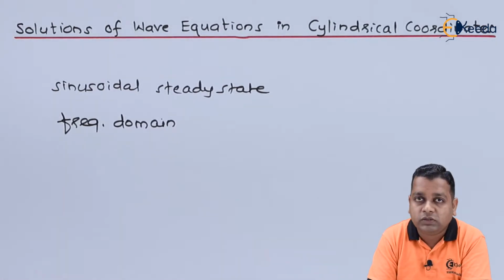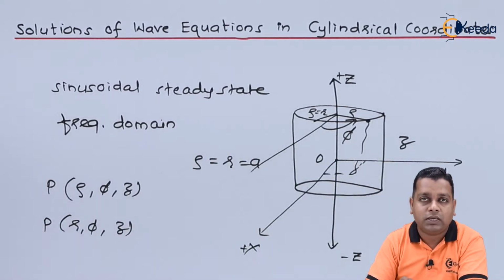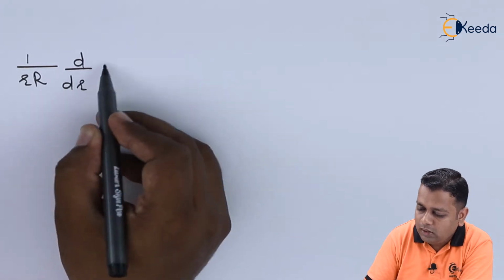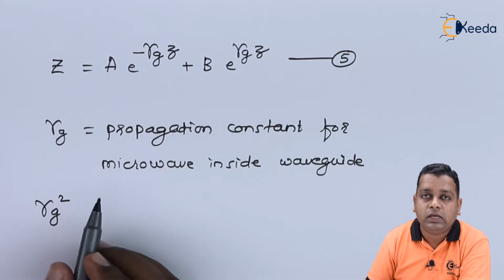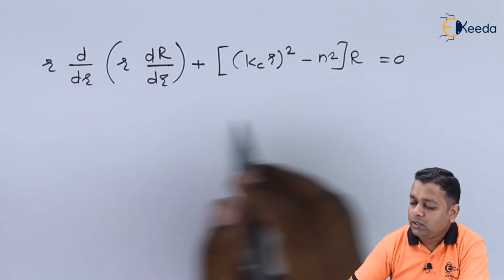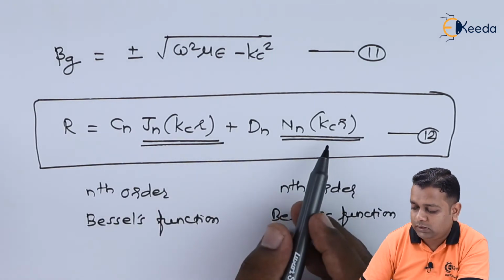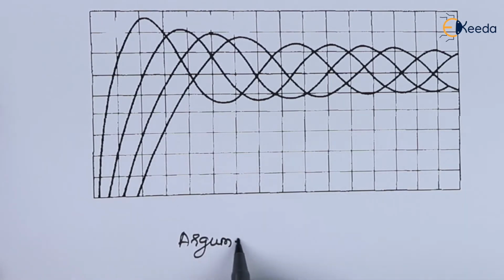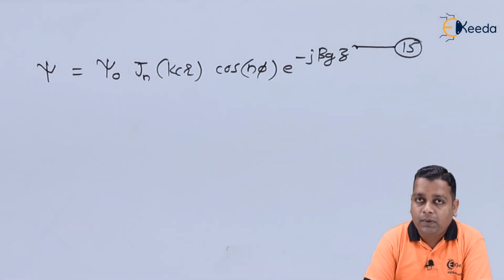Solutions of Wave Equations in Cylindrical Coordinates - Microwave Engineering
Video Name - Solutions of Wave Equations in Cylindrical Coordinates

Chapter - Microwave Transmission with Rectangular Waveguide

Happy Learning!